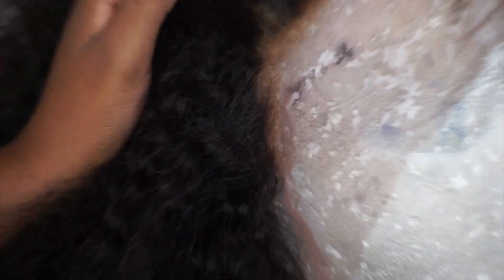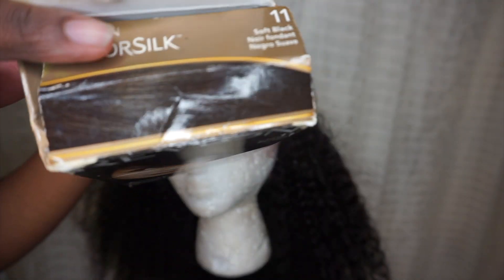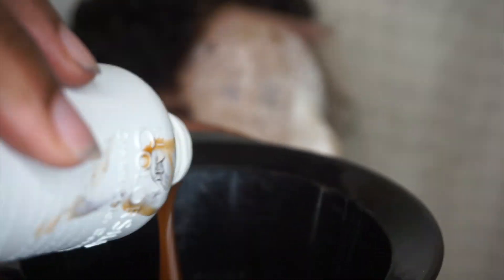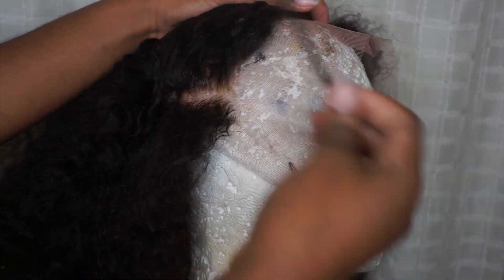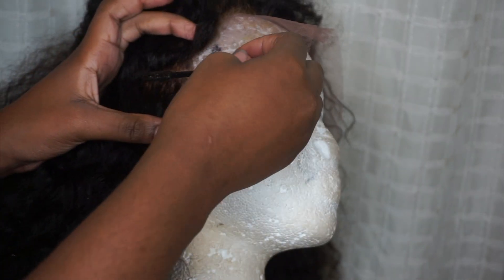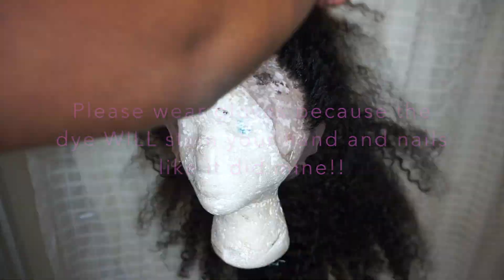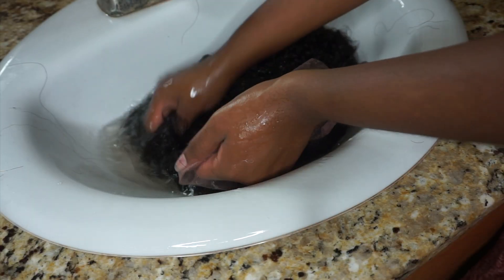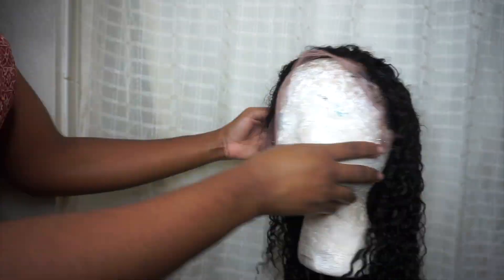How to Fix Over Bleached Knots on a lace closure or Frontal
How to Fix a botched Lace frontal

Coloring bowl
Loreal ColorSilk  in Soft Black Color 11
Old mascara brush OR Spoolie
Suave Professions Almond and Shea Butter Conditioner
7 row Denman Brush